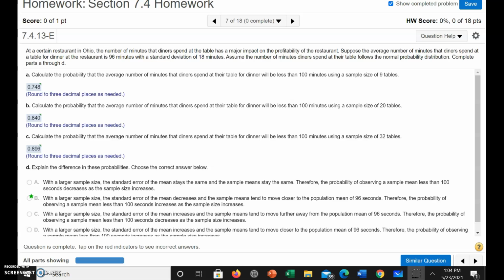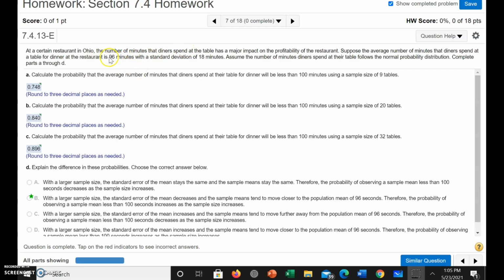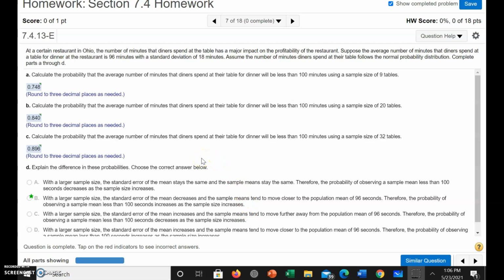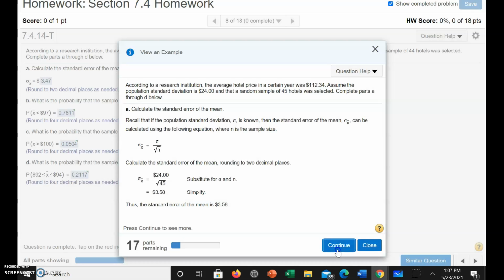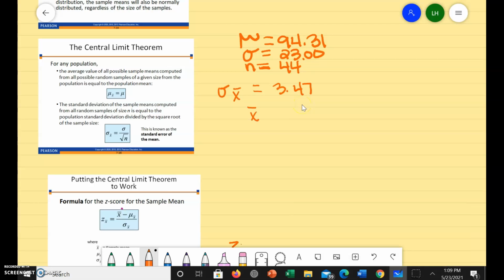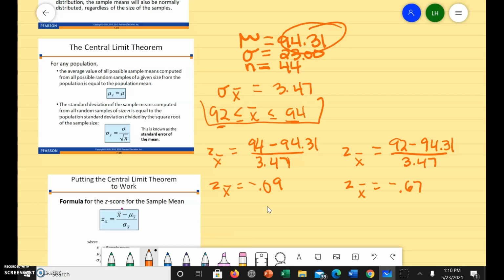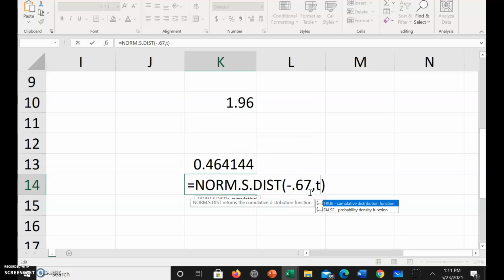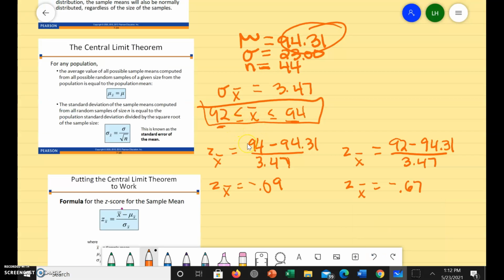Sample size and standard error of the mean